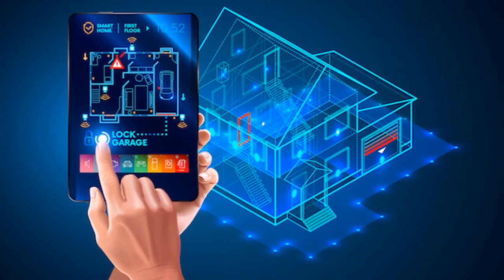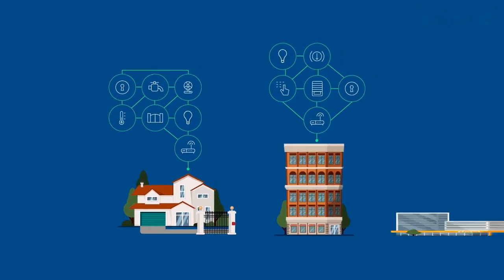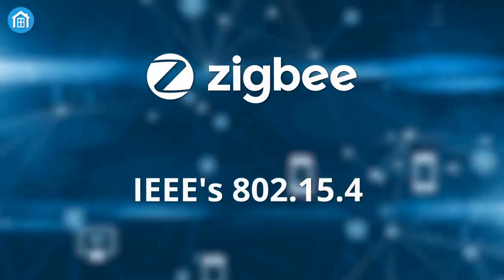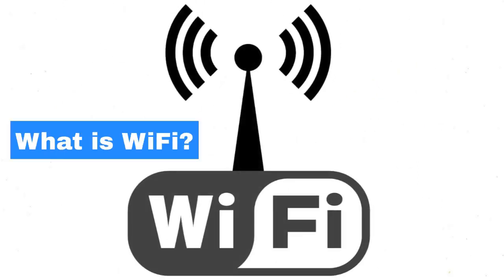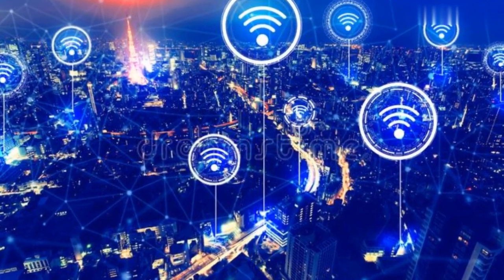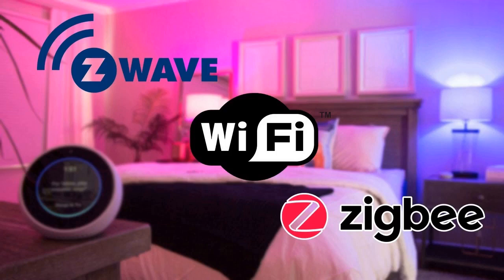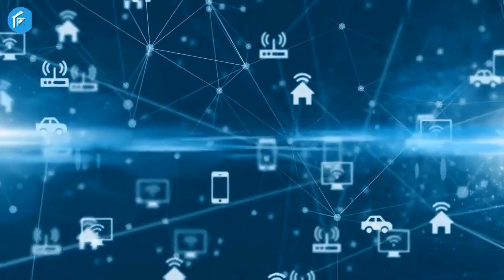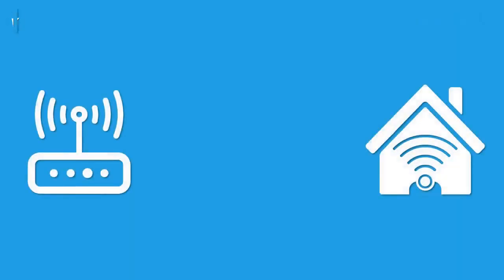Z Wave vs Zigbee vs WiFi Smart Home Technology | Which Is Best For Your Home?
Are you wondering which home automation technology to choose? Whether you're looking for convenience, smart home security, or energy savings, this video will help you understand the differences between Z-Wave, Zigbee, and Wifi Smart Home Technology. See why so many people are choosing Z-Wave as the best option for their connected homes. Get ready to make a smart decision today!

Here, we delve into a variety of subjects and impart our wisdom and insights to you. We cover everything technology, Tech Reviews, Tech News, Gadgets, Tech Tips, Tech Industry, Future Tech, and Innovation. Researchers, educators, and specialists from a range of fields make up our team of subject matter experts, who are all committed to providing you with the most precise and recent information. Our channel is the ideal location to do it, whether you're trying to learn something new or just want to stay updated. So take a seat back, unwind, and join us on our exploration.

0:00 Into Z Wave vs Zigbee vs WiFi Smart Home Technology
0:27 What Is Z Wave?
1:06 What Is Zigbee?
1:43 What Is WiFi?
2:26 Comparing the three Technology
3:30 Which Technology Is Best for your home?